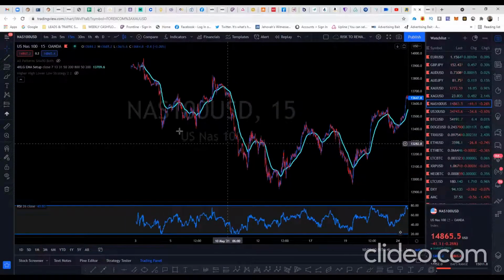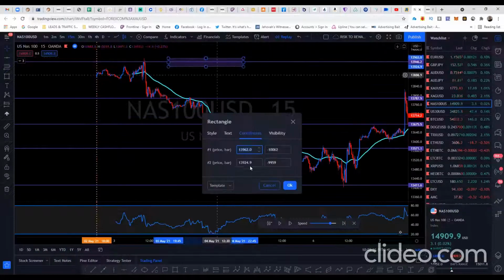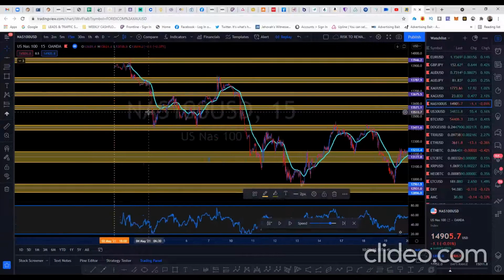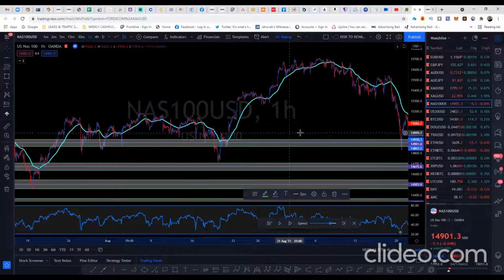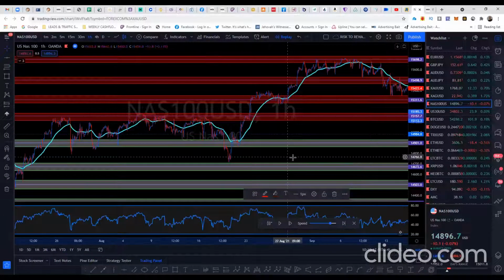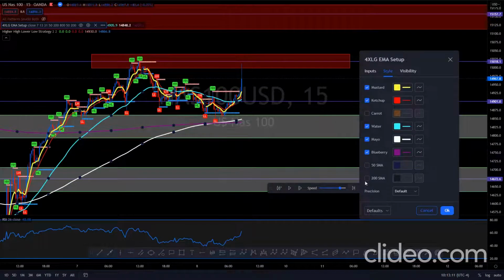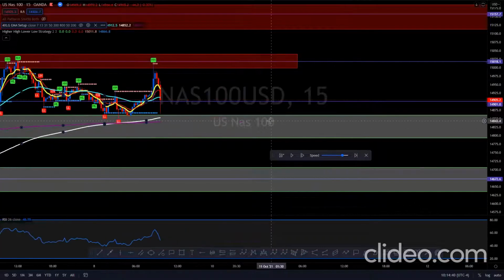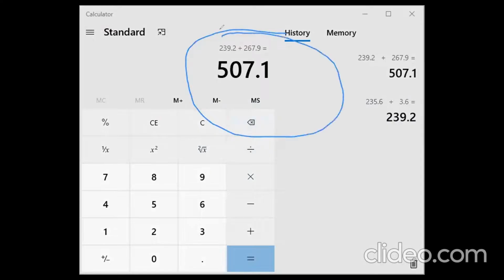BACKTESTING SESSION ON NAS100 USING THE MARKET STRUCTURE (SELL) (10/8/2021)